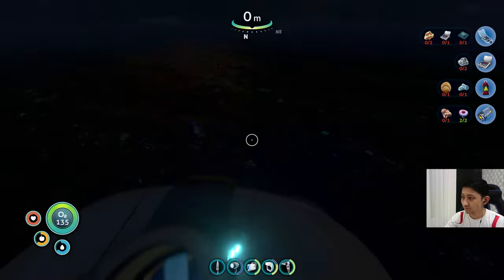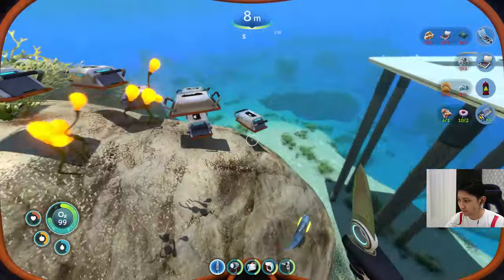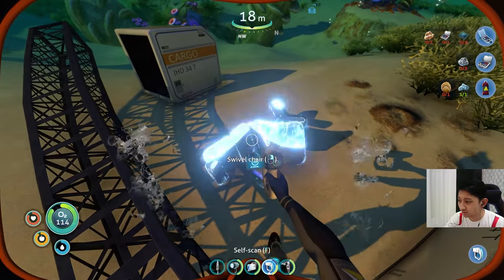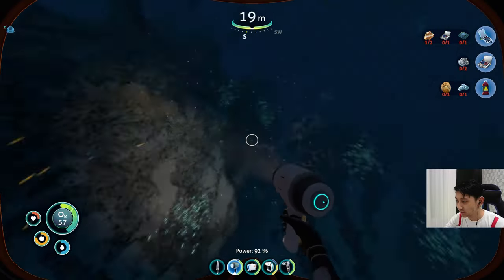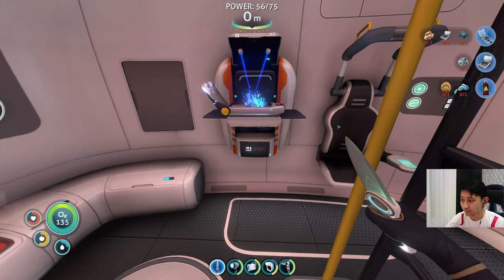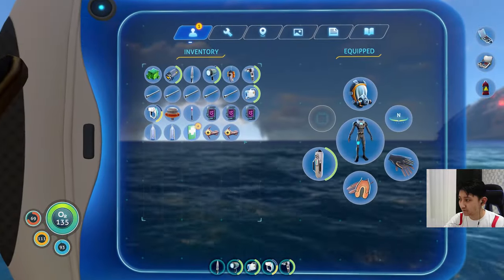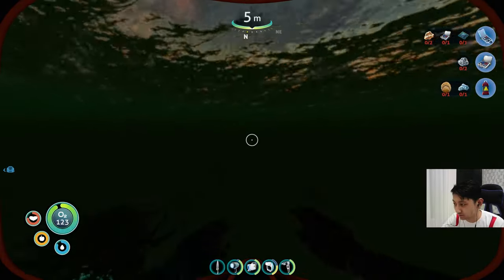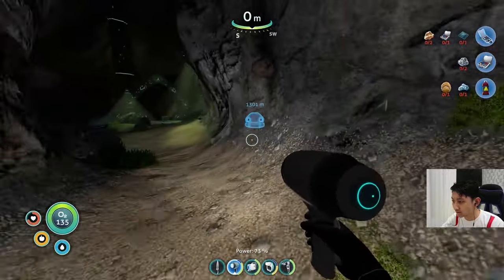Unknown Creature Spotted! | Subnautica Blind Playthrough Ep 7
In this video, I craft the new items that I had unlocked hoping that it will unlock more blueprints but it didn't. Collecting materials takes a while and so did this time since these are more advanced items. With that out of the way, I had no other objectives as of yet, so I decided to go back to the island that I had come up on and prepare myself to go through the portal and see what horrors await for me on the other end.

Subnautica is a 2018 action-adventure survival game developed and published by Unknown Worlds Entertainment. The player controls Ryley Robinson, a survivor of a spaceship crash on an alien oceanic planet, which they are free to explore. The main objectives are to find essential resources, survive the local flora and fauna, and find a way to escape the planet.